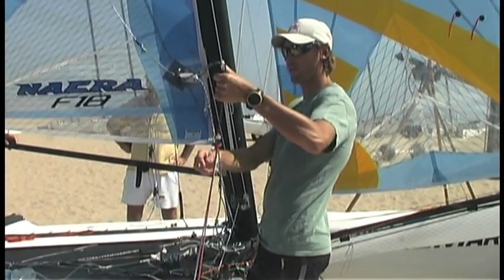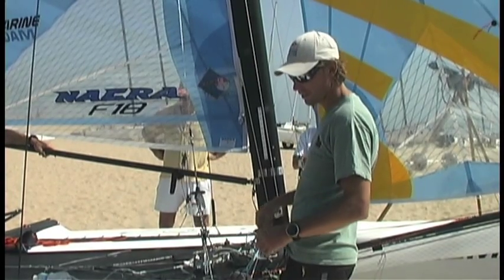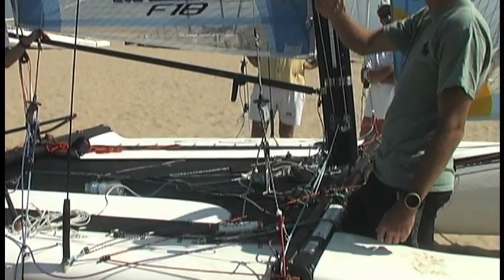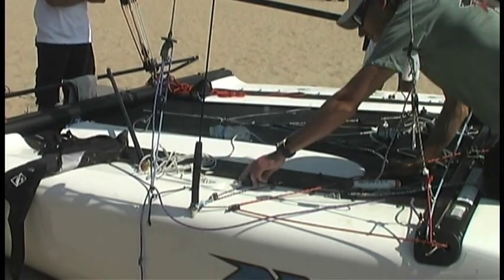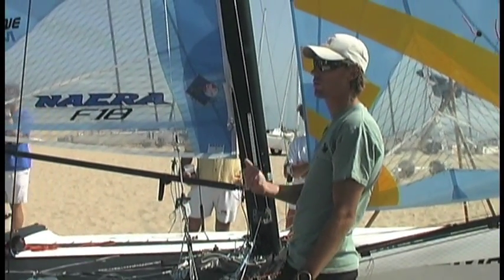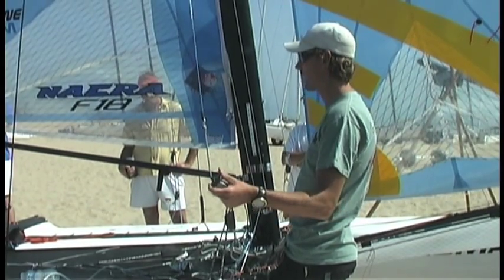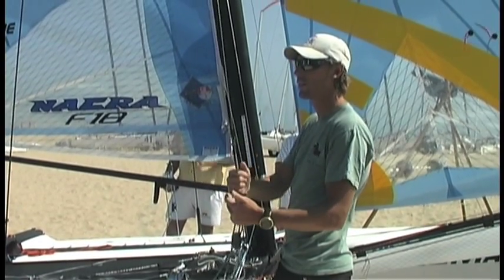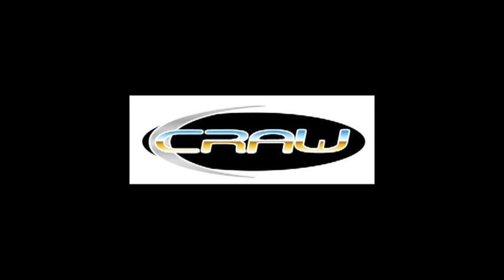Part 5 - Trap Lines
Part 5 of the Boat Setup and Tuning video featuring Macca and Fergie during their on-the-beach seminar at the 2010 Racine Catamaran Championships.